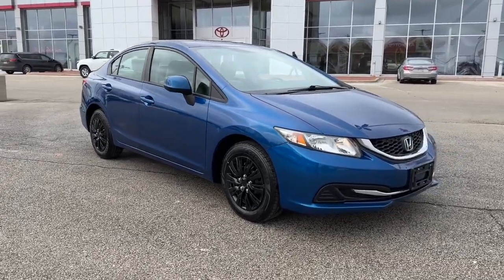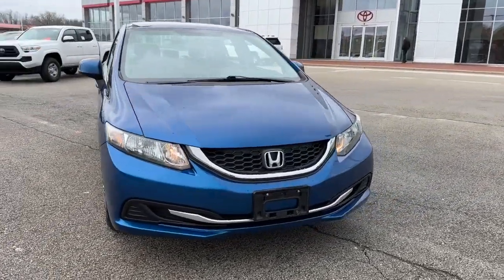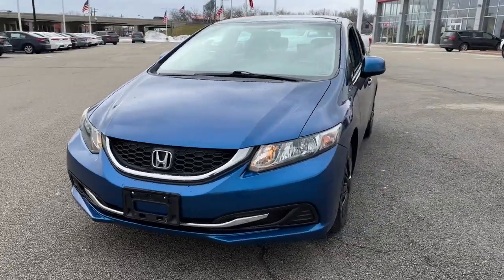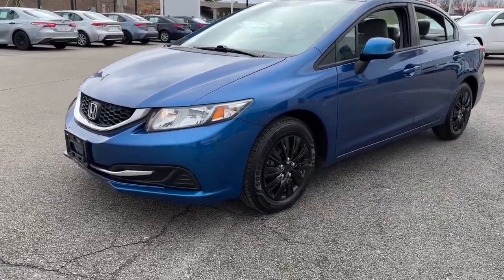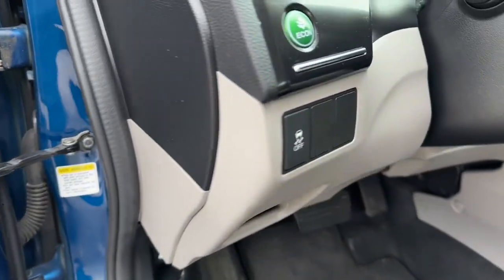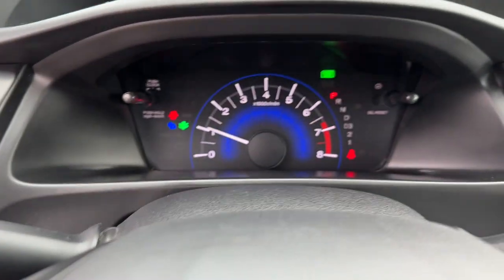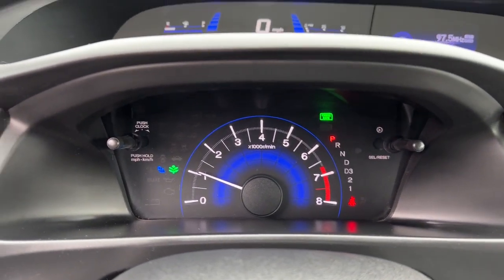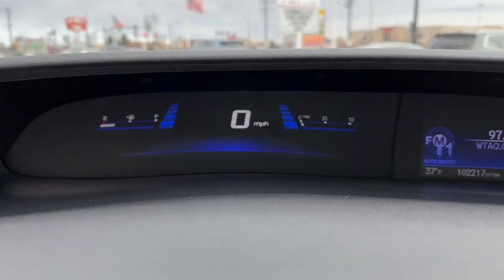2013 Honda Civic_Sdn Green Bay, Appleton, Oshkosh, De Pere, Kaukauna WI 52553B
Dyno Blue Pearl Used 2013 Honda Civic_Sdn LX available in Green Bay, Wisconsin at Le Mieux Toyota and Son. Servicing the Appleton, Oshkosh, De Pere, Kaukauna, WI area.

Dyno Blue Pearl 2013 Honda Civic LX FWD Compact 5-Speed Automatic 1.8L I4 SOHC 16V i-VTEC Civic LX 1.8L I4 SOHC 16V i-VTEC Compact 5-Speed Automatic FWD.28/39 City/Highway MPGAwards:* JD Power Initial Quality Study * 2013 IIHS Top Safety Pick * 2013 KBB.com Brand Image AwardsKelley Blue Book Brand Image Awards are based on the Brand Watch(tm) study from Kelley Blue Book Market Intelligence. Award calculated among non-luxury shoppers. Kelley Blue Book is a registered trademark of Kelley Blue Book Co. Inc.Reviews:* * Winner of* *KBB Best Resale Value: Compact Car * Excellent fuel economy * Relatively spacious for a compact sedan or coupe * Reassuringly high scores in crash tests * Well-tuned suspension offering comfort with control Source: KBB.com